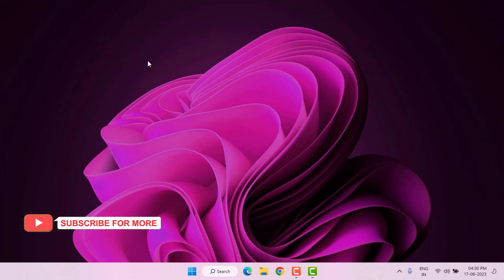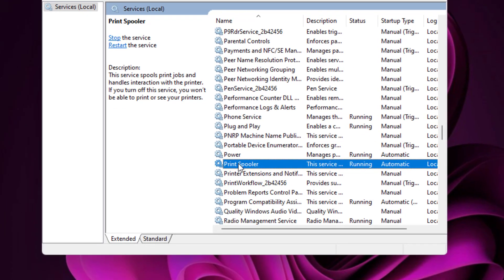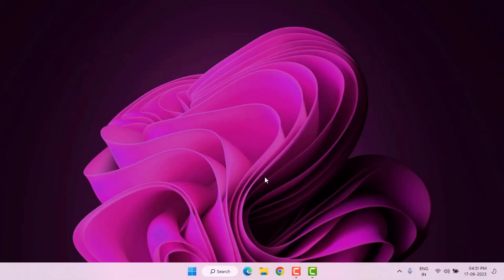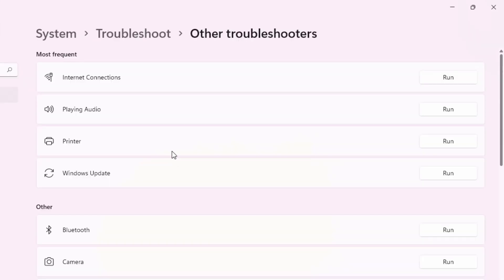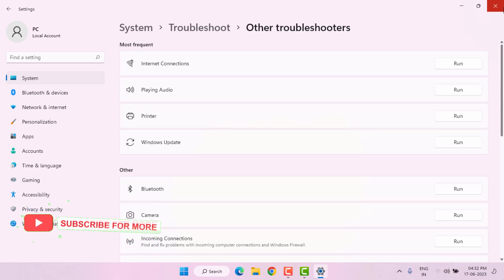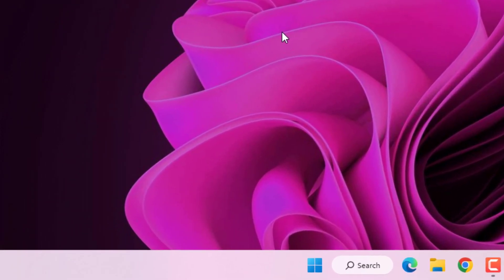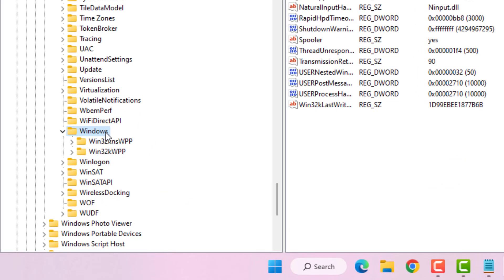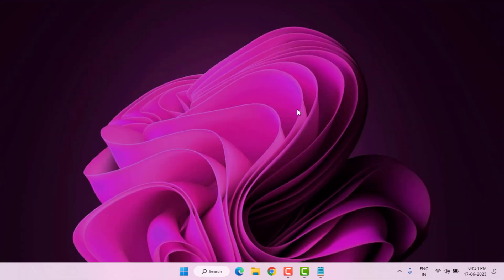Fix Printer Error Operation Couldn’t Complete Error Code 0x00000005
How to Fix Printer Error Operation Couldn’t Complete Error Code 0x00000005 on Windows 11 or Windows 10

Computer\HKEY_LOCAL_MACHINE\SOFTWARE\Microsoft\Windows NT\CurrentVersion\Windows